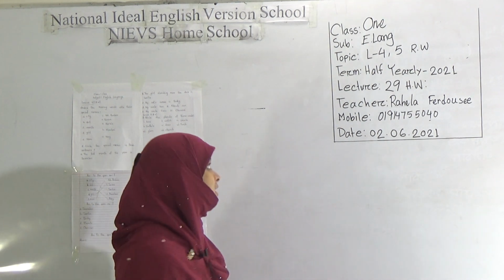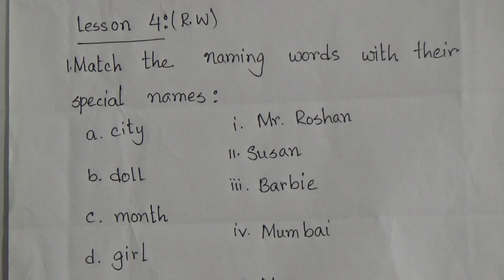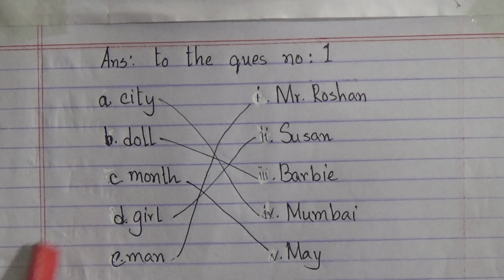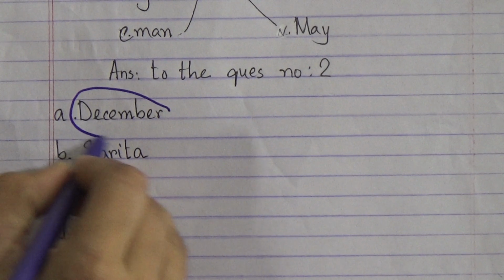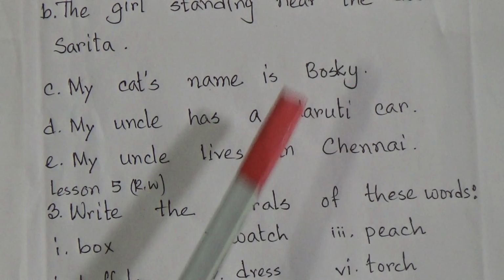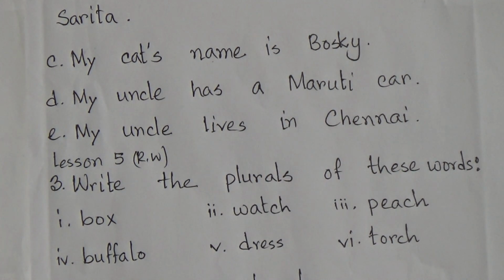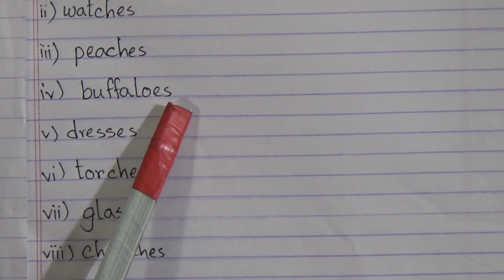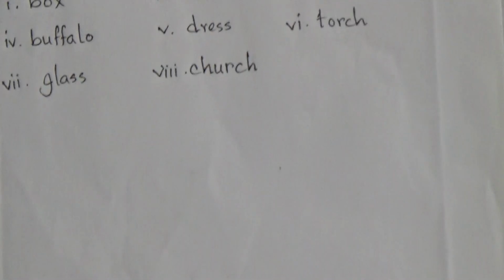Class: One, Subject: English Language (Lecture- 29), Topic: L-4, 5 R.W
Class: One
Subject: English Language (Lecture- 29)
Topic: L-4, 5 R.W
Teacher: Rahela Ferdousee